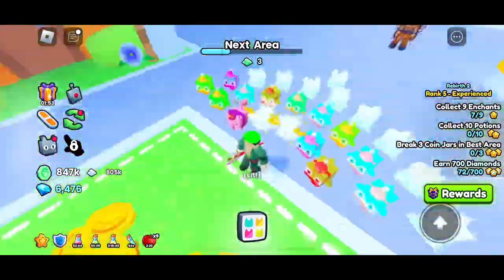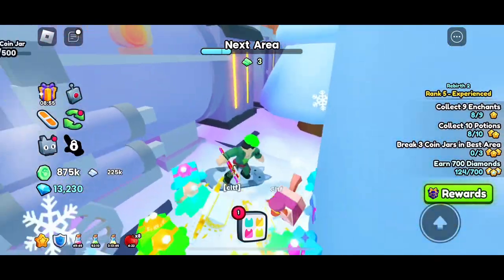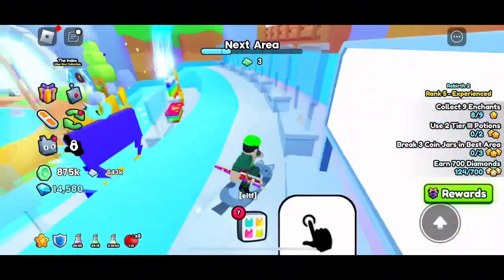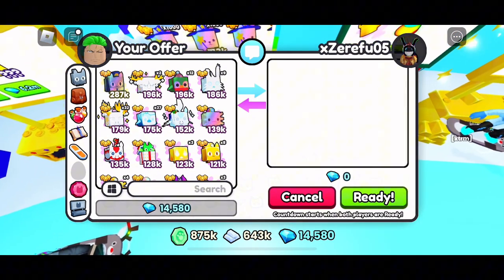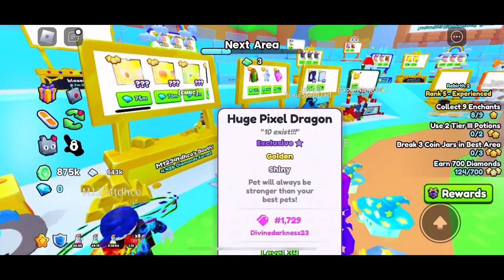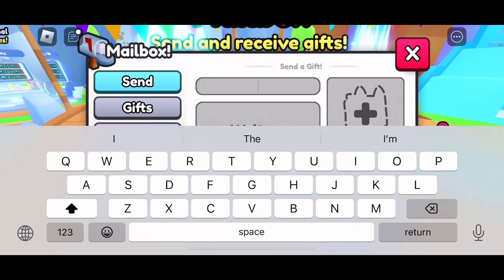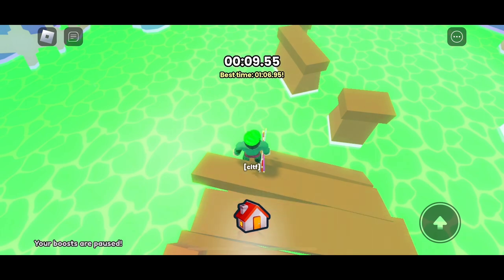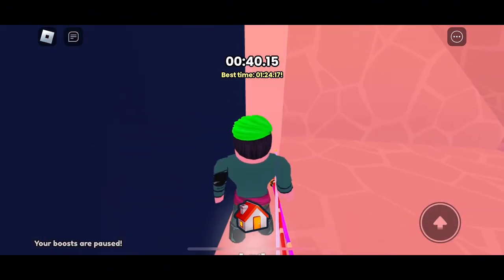Playing Pet Simulator 99! Parshan Panorama